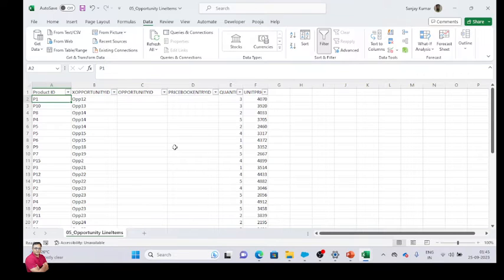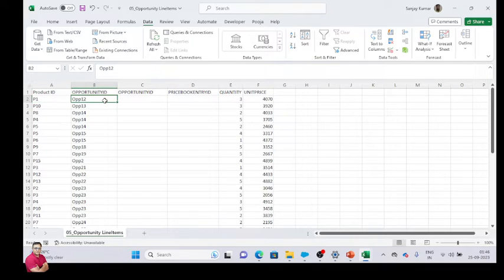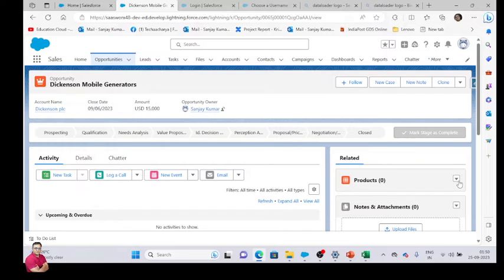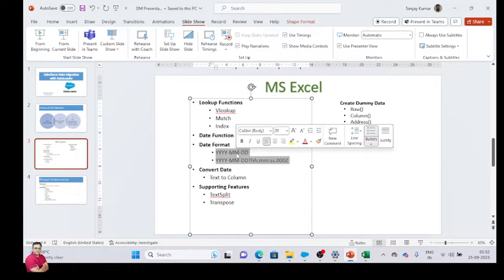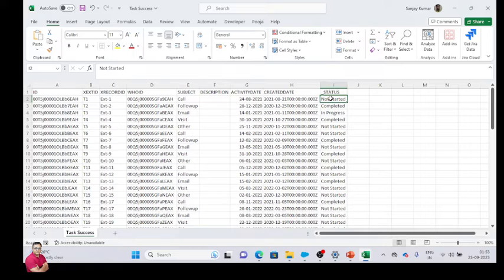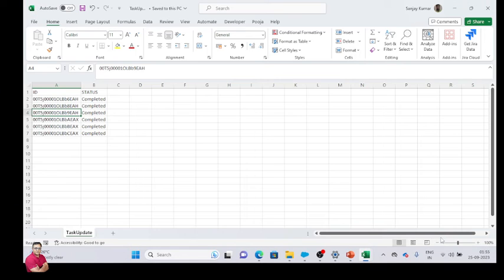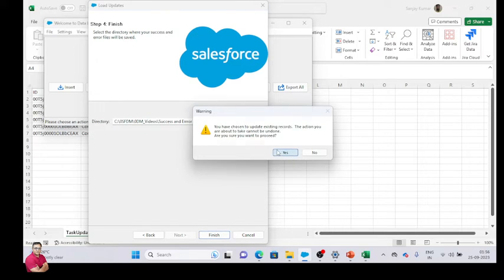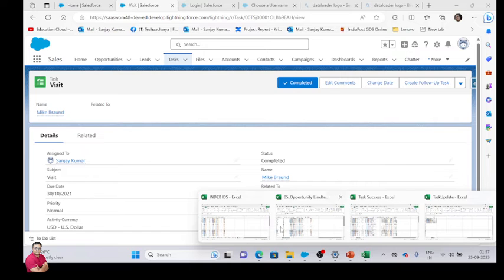Insert Opportunity Line Items with Ease | Salesforce Data Migration | Class 7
Welcome to our Salesforce tutorial on "Inserting Opportunity Line Items in Salesforce"! 🌐 In this tutorial, we'll guide you through the essential steps to efficiently insert line items for your opportunities in Salesforce.

What You'll Discover:
🔍 Explore the precise steps for inserting opportunity line items.
💡 Learn valuable insights to enhance your line item insertion process.
📈 Gain mastery over Salesforce tools for effective data management.

Topics Explored:
🌟 Introduction to Opportunity Line Item Management
📘 Configuring CSV Files for Line Item Insertion
📤 Executing Data Insertion with Salesforce Tools
🚀 Tips for Successful Line Item Insertion

Who Will Benefit:
👨‍💻 Salesforce Administrators and Developers
📊 Sales and Opportunity Management Professionals
🎓 Salesforce Enthusiasts and Learners

🤝 Join the conversation in the comments section! Share your thoughts, ask questions, and connect with fellow Salesforce enthusiasts.

Whether you're managing opportunities or expanding your Salesforce skills, this tutorial is designed to empower you. 🎉🔗